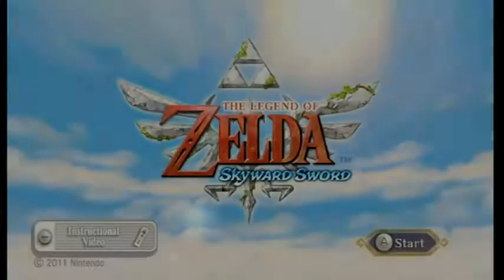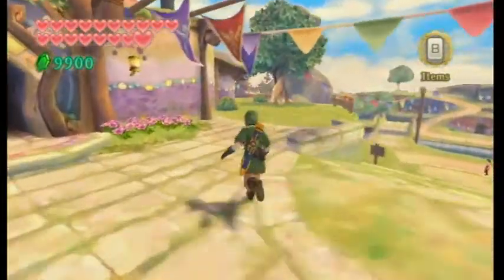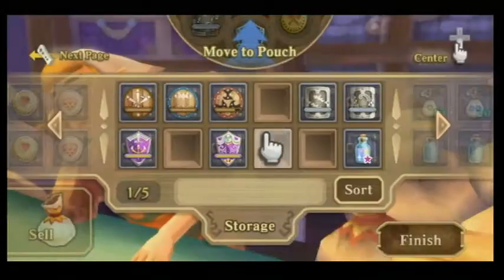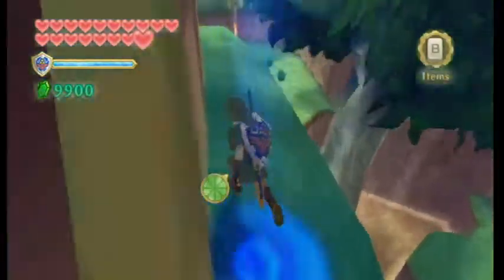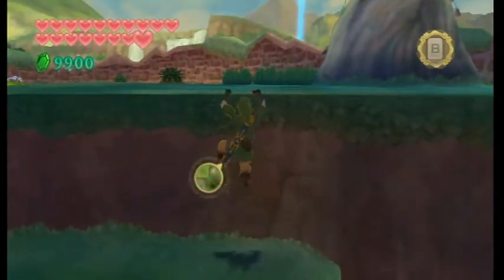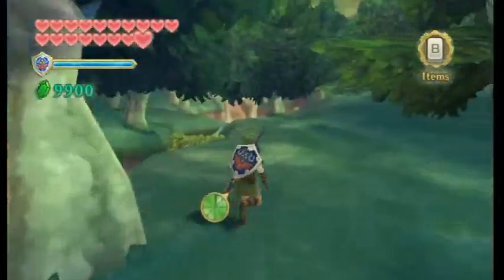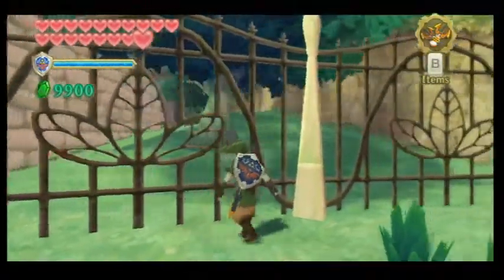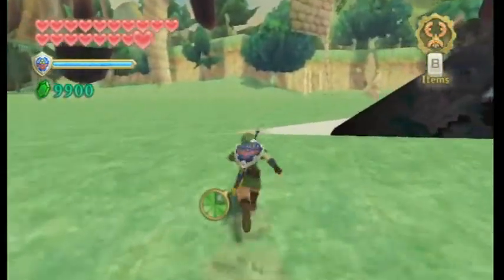PalPlays: Skyward Sword #64 - Glitches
Today I show off glitches and we see what Hero Mode is all about!

==MY INFO==

THE SCHEDULE
Skyward Sword is released every Tuesday, Thursday, and Saturday. Saturdays are long episodes.

Pikmin is released every Monday, Wednesday, and Friday.

EQUIPMENT
My PC is the CyberpowerPC Stealth Raider 250